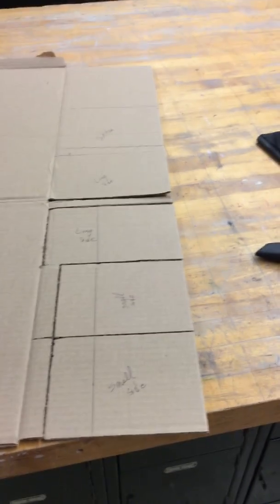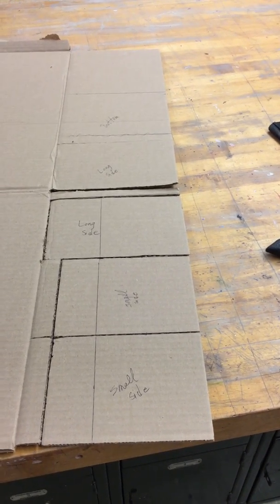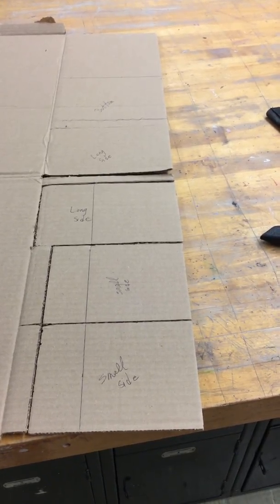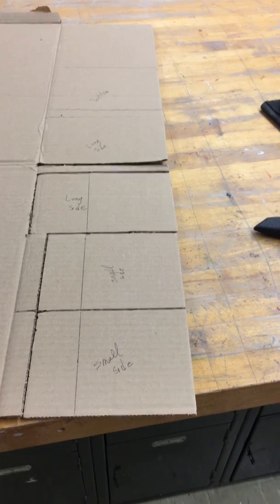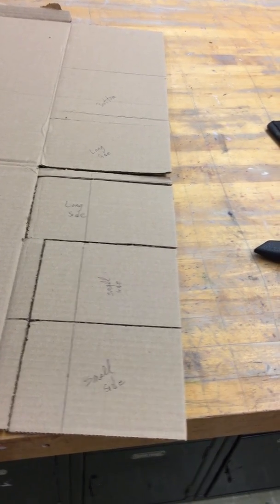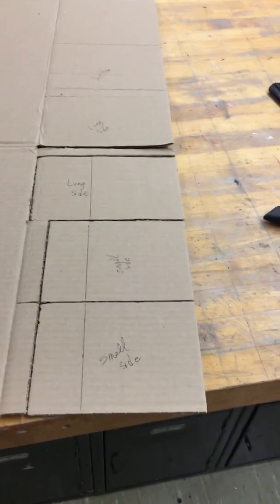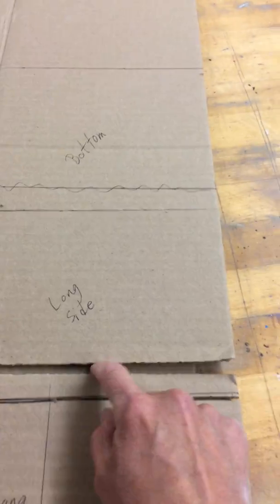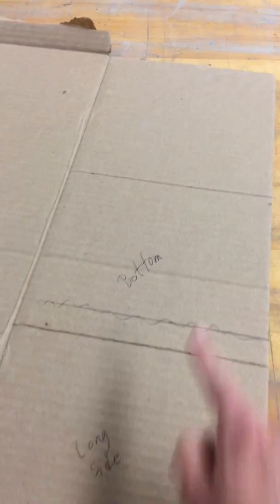Building Box for Cast Plaster Step 1